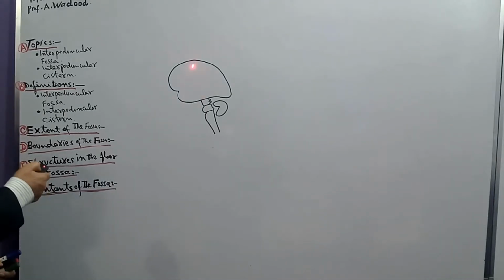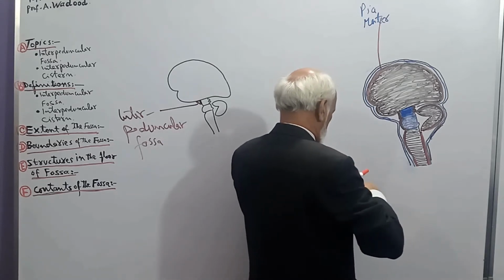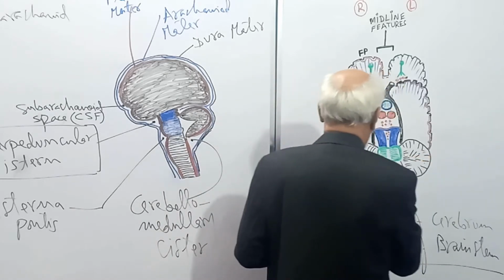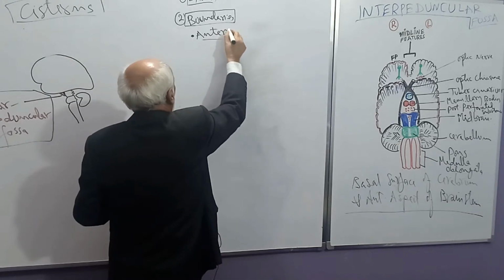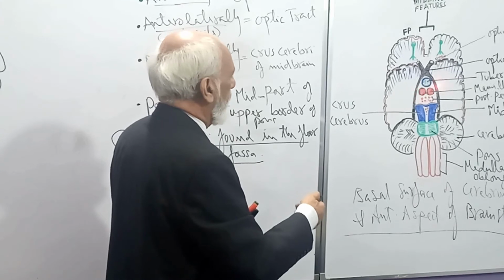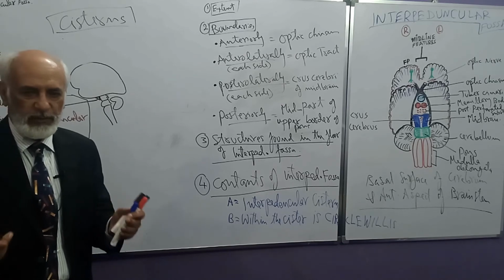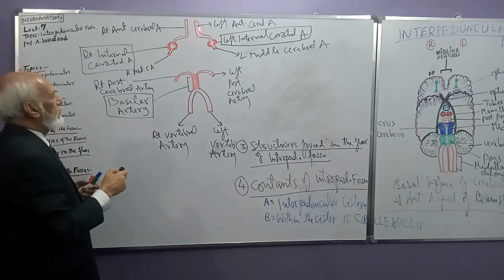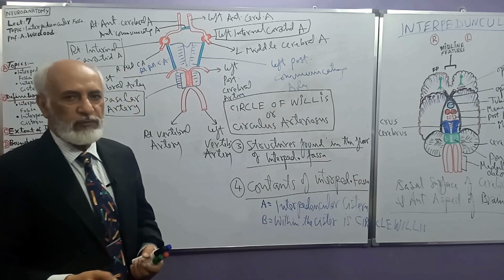Interpeduncular Fossa – Boundaries & Contents | Neuroanatomy Lecture 7 | Dr Arbab Wadood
Interpeduncular fossa: extent, boundaries, floor and contents, and the interpeduncular cistern.

Topics covered:
- Extent of the interpeduncular fossa
- Boundaries
- Structures on the floor
- Contents
- Interpeduncular cistern

Chapters:
0:00 Introduction: interpeduncular fossa and cistern
1:07 Base of the brain: overview
12:37 Definition of the interpeduncular fossa
16:06 Mammillary bodies and posterior perforated substance
16:51 Optic nerves, optic chiasma and optic tracts
19:01 Extent of the interpeduncular fossa
20:00 Boundaries of the fossa
27:11 Structures on the floor of the fossa
31:01 Revision: extent and boundaries
32:39 Contents: interpeduncular cistern
34:06 Circle of Willis
36:18 Vertebral, basilar and posterior cerebral arteries
38:58 Internal carotid, middle and anterior cerebral arteries
43:33 Anterior and posterior communicating arteries
46:17 Circle of Willis: summary
49:00 Conclusion